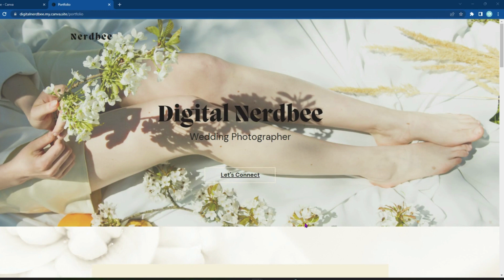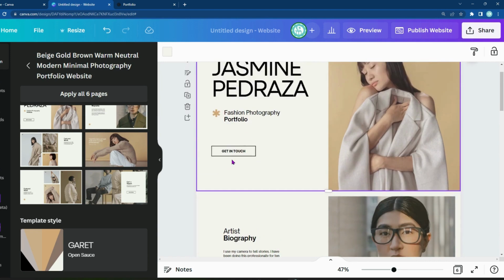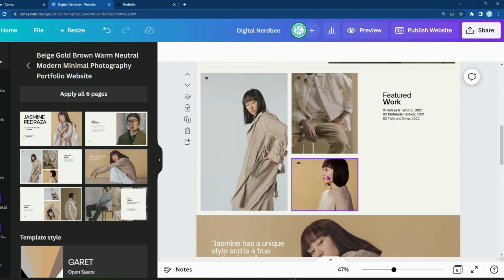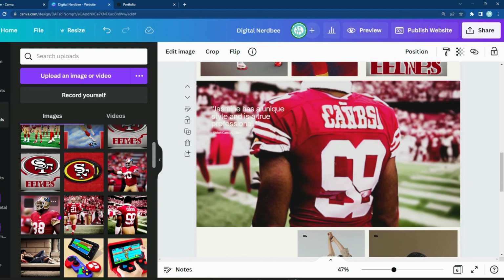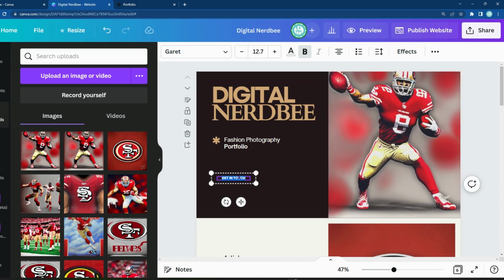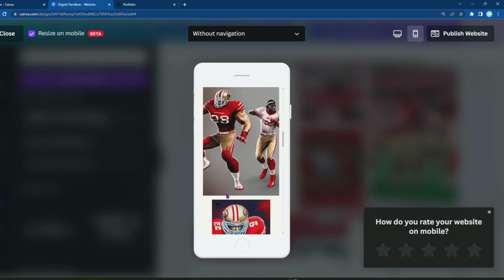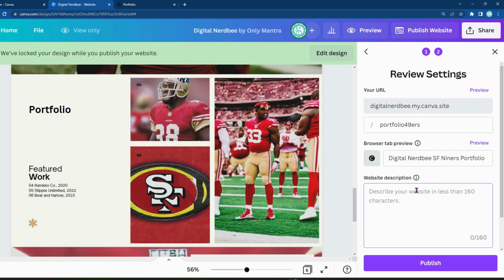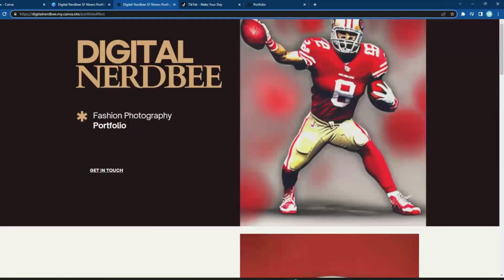How to Create a Website in 10 Minutes - FREE Canva Website (Step by Step) Tutorial for Beginners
Web and Graphic Design on Canva Tutorial For Anyone looking to create a portfolio, ecommerce storepage, fan page, events, and more!

Are you looking to launch a website? Need some help? If you're looking for an easy way to design and launch your website, canva is here to help! In this video, I'll show you how to utilize Canva Templates and launch your very own subdomain. Great for anyone who is just starting out. Similar to wix.com where you can drag and drop your website. Customize to your own brand and identity.

I'll explain how to use the free app and much more. With Canva you can add links and launch your website in minutes. So don't wait, start designing and get creative today!